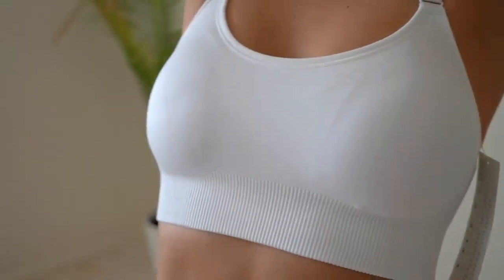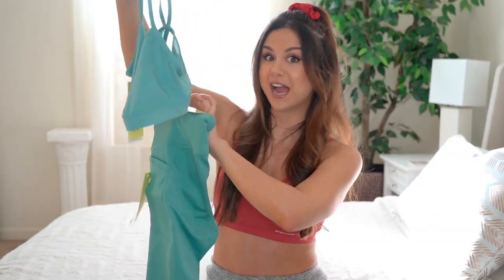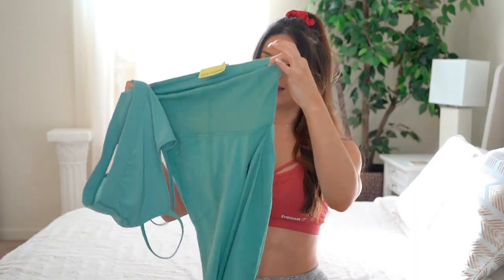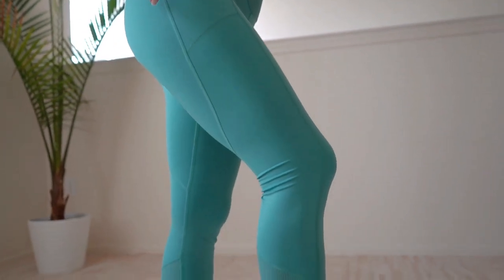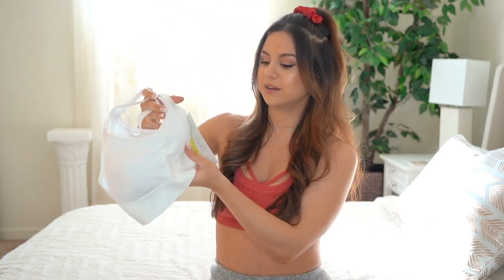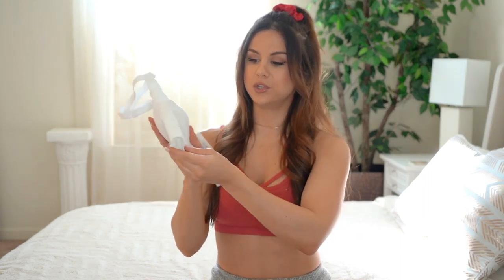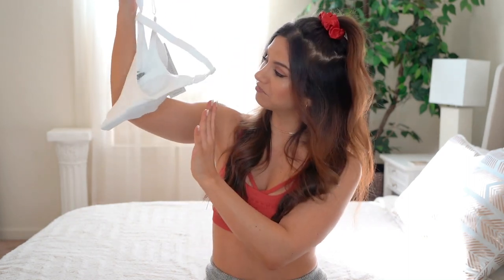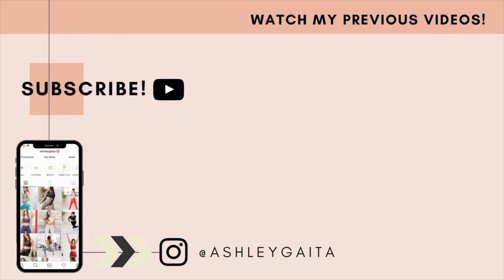TARGET ACTIVEWEAR! HAUL REVIEW TRY ON AFFORDABLE SETS FROM JOYLAB & ALL IN MOTION | ASHLEY GAITA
Ommggg ya'll! Trying Target activewear for the first time! Some hits - some misses!
Together, we got this! xo

*MY MEASUREMENTS*:
Height: 5' 3"
Bust: 31"
Waist: 25"
Hips: 37"

PIECES MENTIONED (what I could find online):
JoyLab Rib-Knit Seamless High-Waisted Leggings (the super ribbed legging)
All in Motion Mesh Seamless Racerback Bra (the navy blue one)
JoyLab High-Waisted Shorts
All in Motion Medium Support Seamless Sports Bra (the white one)
All in Motion Contour High-Rise 7/8 Leggings with Ribbed Power Waist (Teal color)
All in Motion Low Support Bra (the one without padding)
JoyLab Heather Grey Brushed Jersey 7/8 Leggings